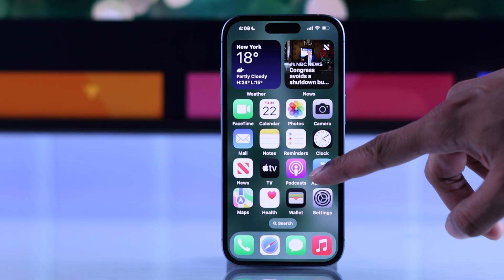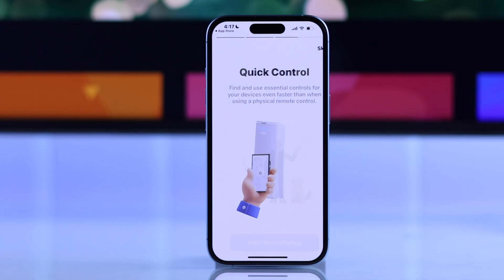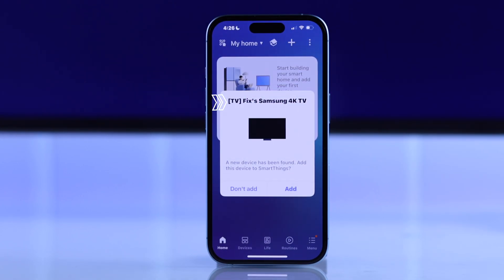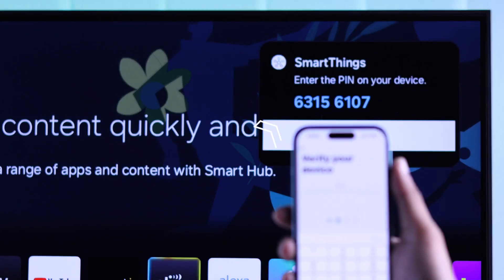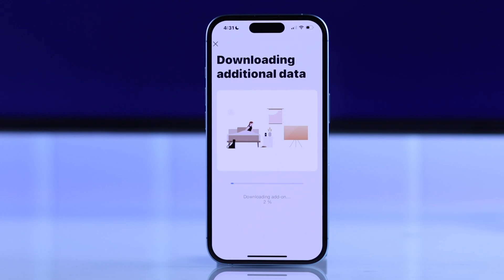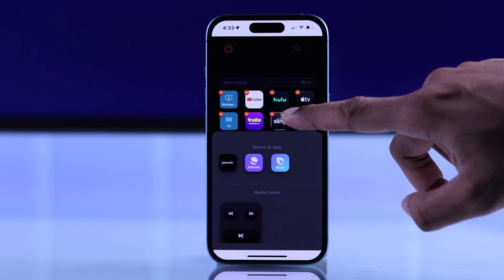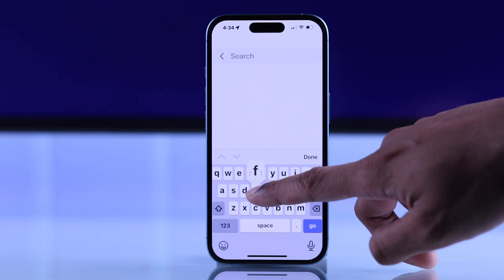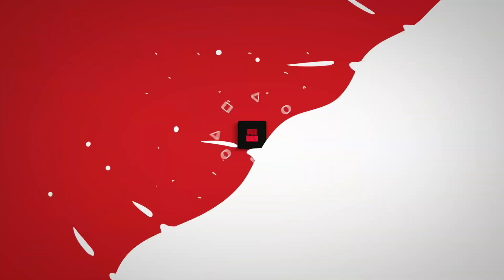How to Use iPhone as Remote on Samsung Smart TV!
Wondering without the TV remote, how to use your Apple iPhone as a remote control for your Samsung 4K Smart TV (Tizen OS) in 2025? You’re not alone, many users are searching for a way to connect their iPhone running on the latest iOS including iPhone 16, 15, 14, 13, 12, and, 11 Pro Max to Samsung Smart TV. So the Fix369 team brought you a step-by-step guide.

Simply follow the 3-step guide to properly setup your Apple iPhone as a Samsung Smart TV remote control and start using it effortlessly. We will also show you how to check for content recommendation and search your desired contents on Samsung Smart TV with iPhone as well.

0:00 Intro: Can you use your iPhone as Remote for Samsung Smart TV
0:18 Step 1: Install and Set Up Samsung Smart Things app
0:55 Step 2: Add Samsung Smart TV to your iPhone
1:46 Step 3: Use iPhone as a Samsung Smart TV Remote
2:10 Recommendations and Search Content on Samsung Smart TV